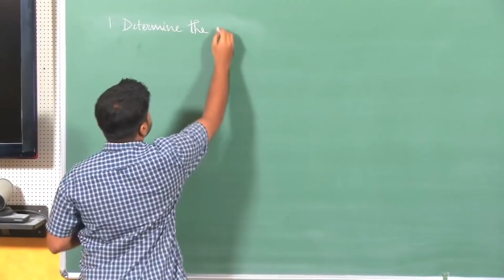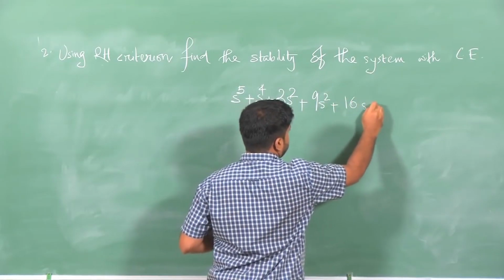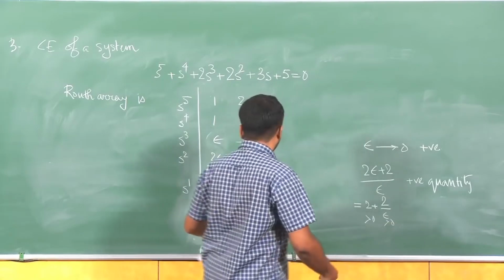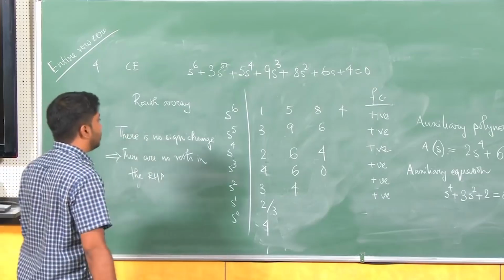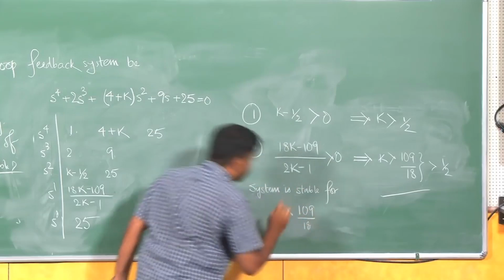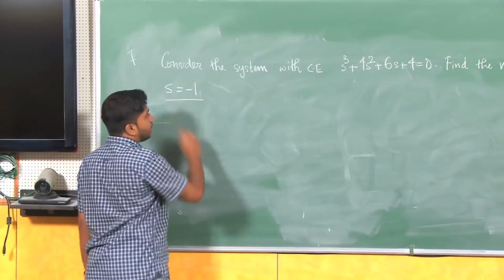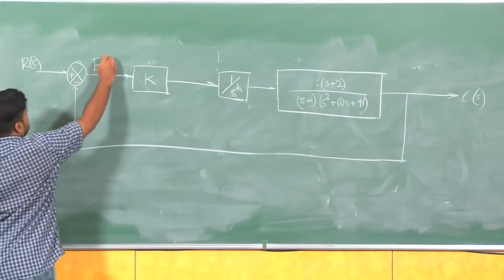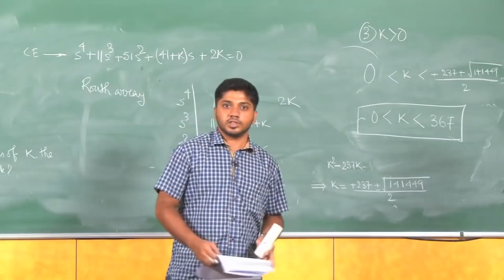Routh Hurwitz Criterion T 1